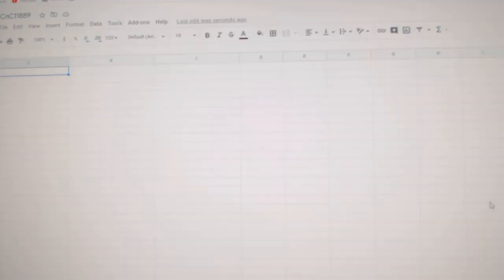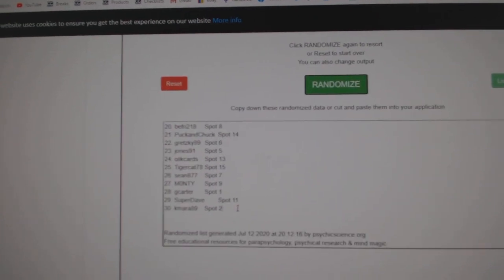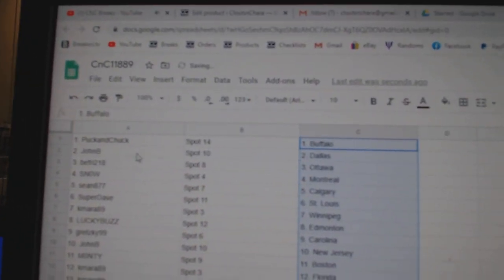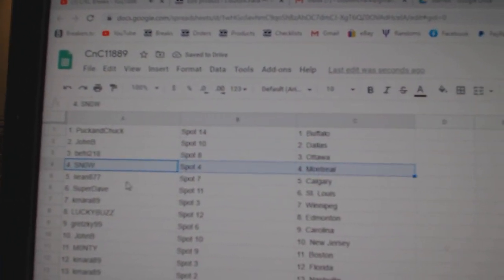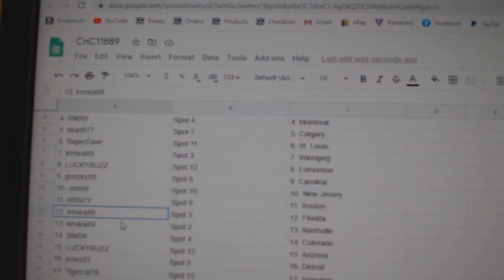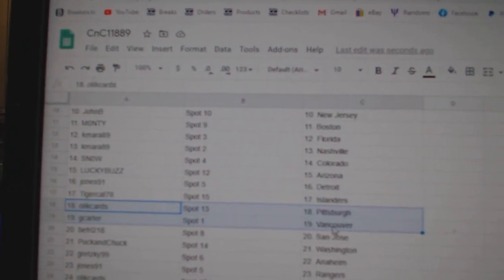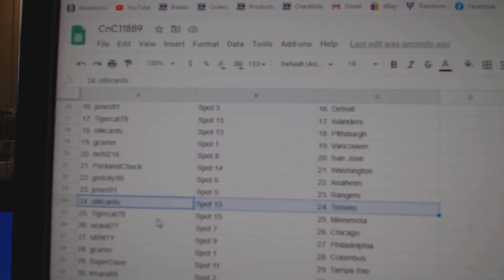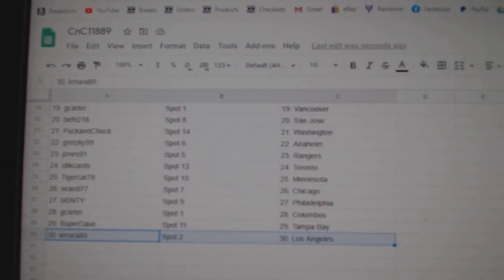Team Randoms - C&C GB #11,889